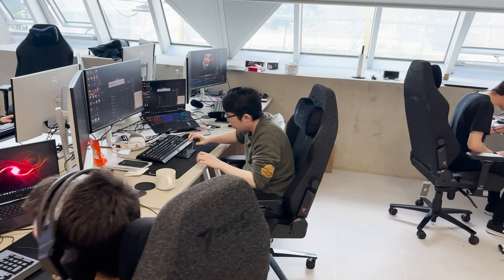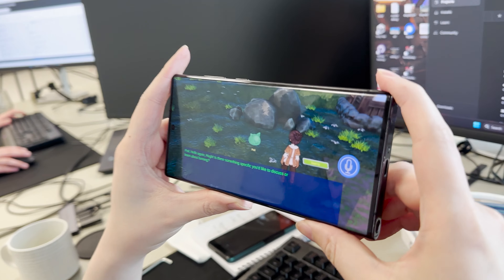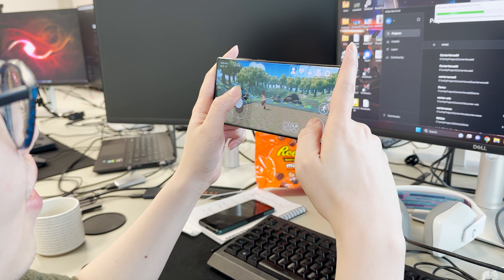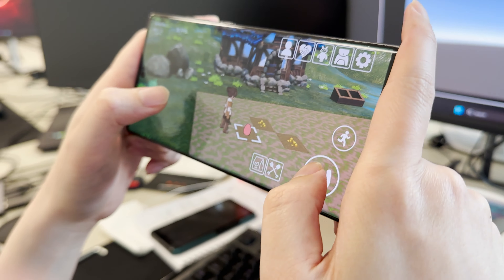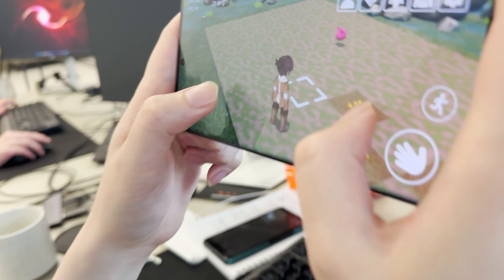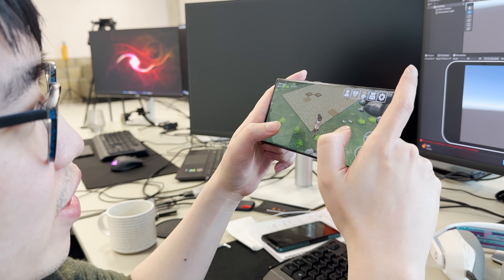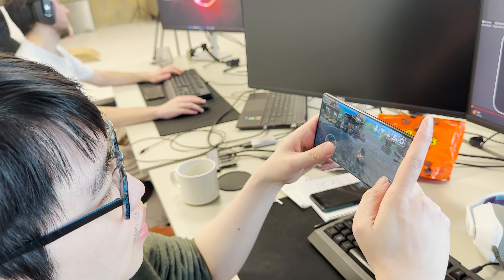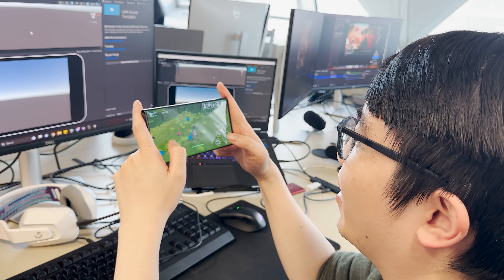so we made a game, but the NPCs can talk to you